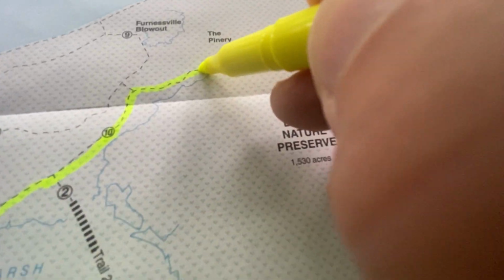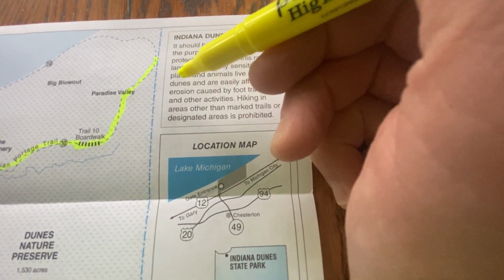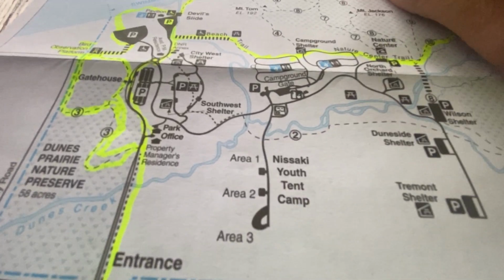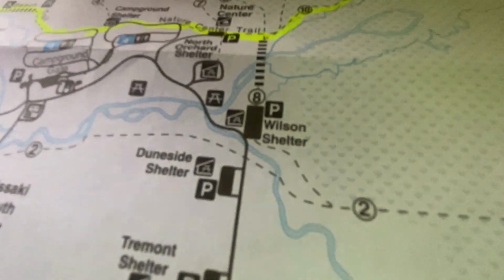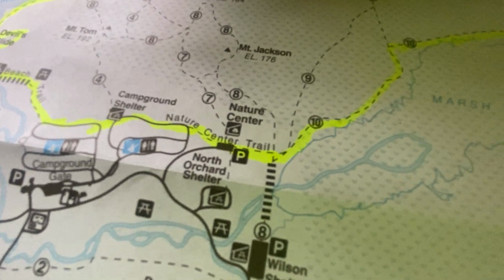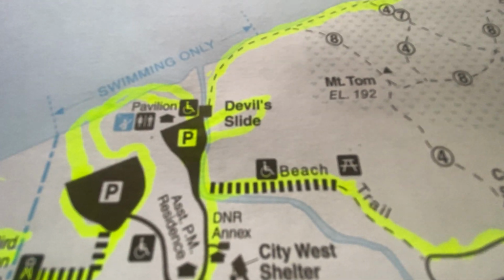ALL DUNE CHALLENGE - MAP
ALL Dune Challenge - Map Indiana Dunes State Park
For all the information about the FREE guided hikes every day, see: Facebook.Com/IndianaDunesHiking

Who is Ron Seman? You can learn more from his past at: Facebook.com/AppleCarByWorldClassIn1984